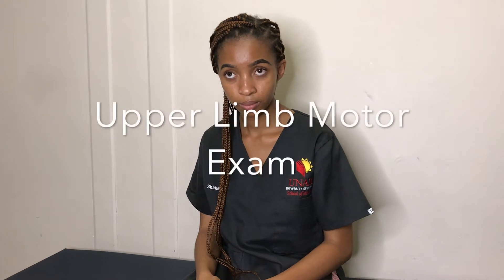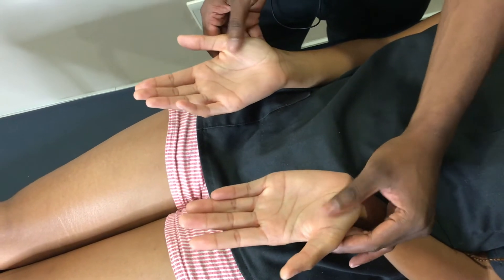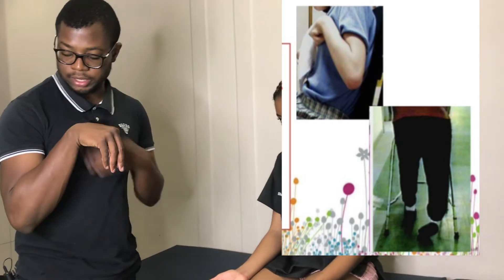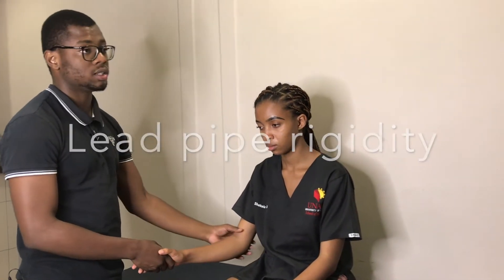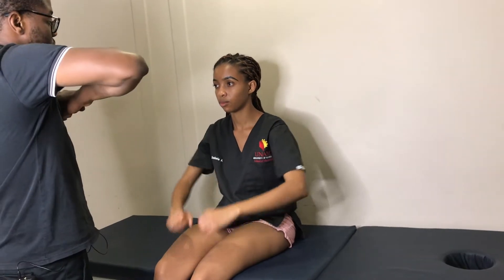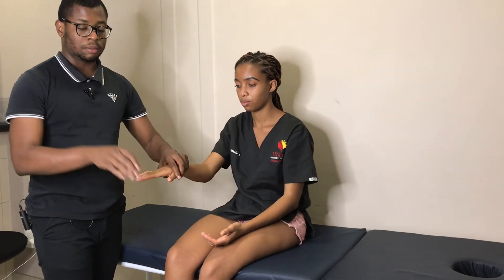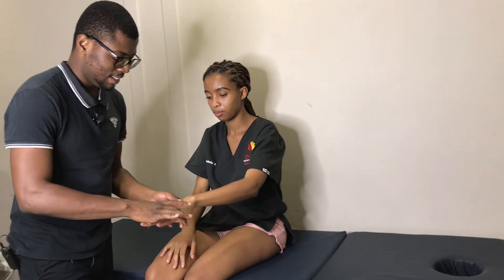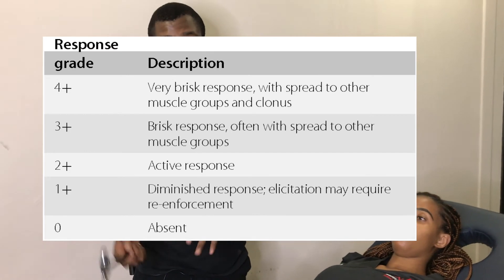Upper Limb Motor Exam (Reviewed)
Learn how to examine the upper limbs comprehensively with walk through.
Special thanks to Dr. Neshuku for reviewing the video.